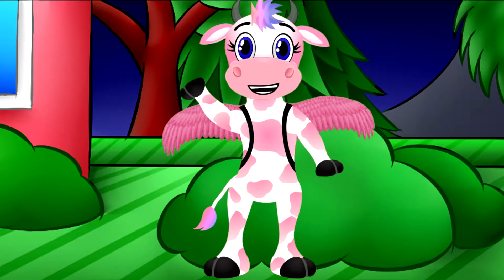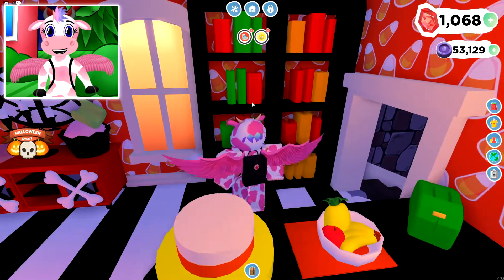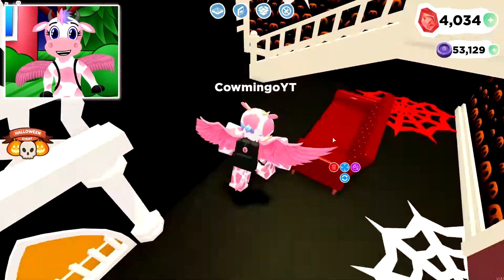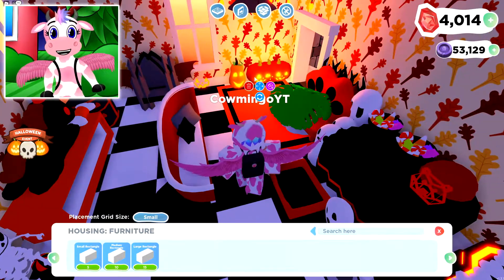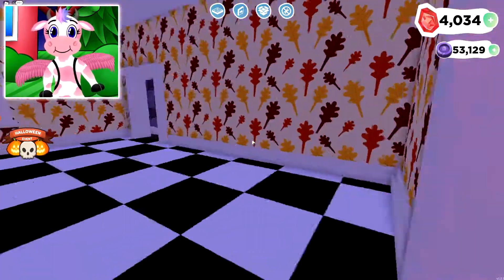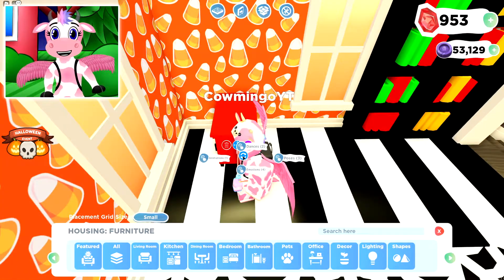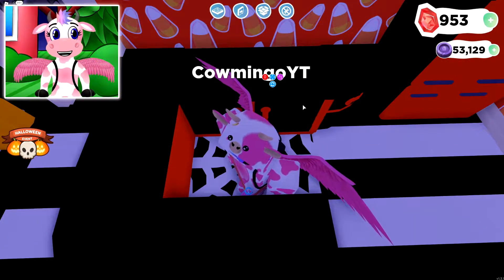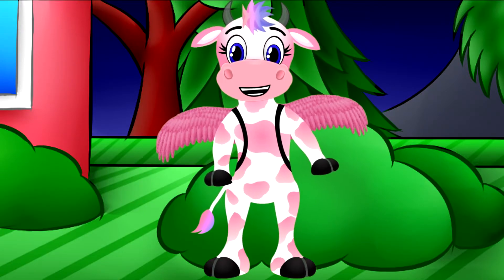I Fully Decorated The Halloween Haunted House in Roblox Overlook Bay! (Part 3)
These rooms took almost 6000 gems to build! 1000 for the walls alone!